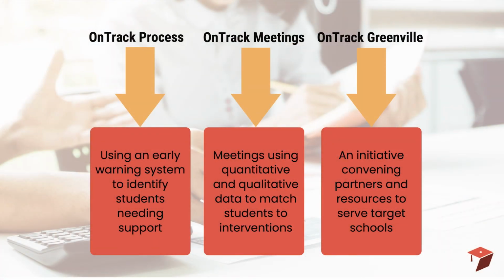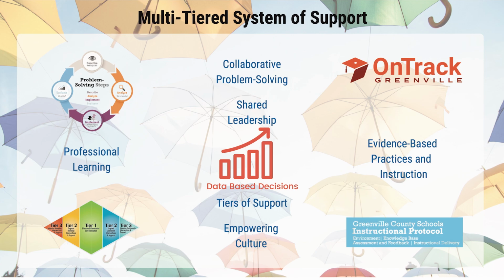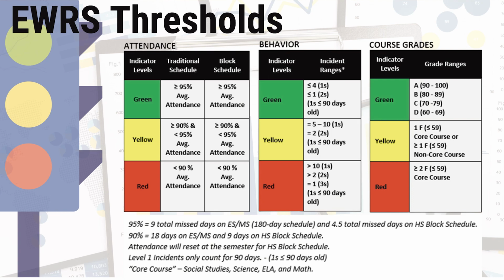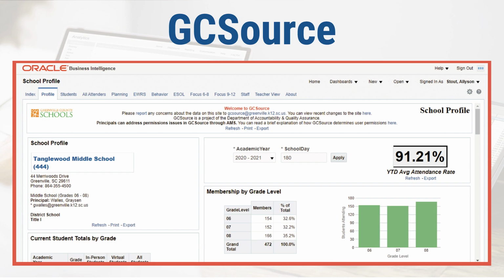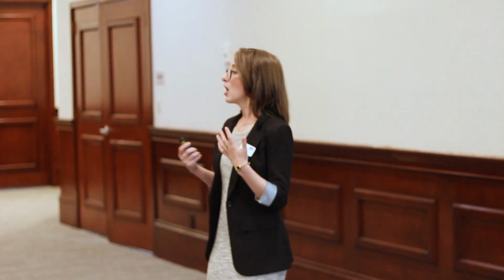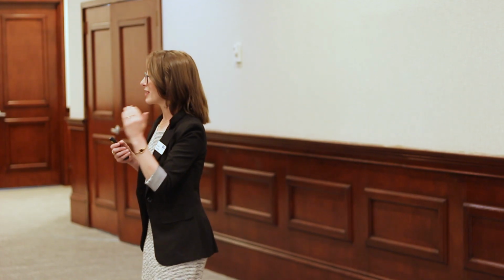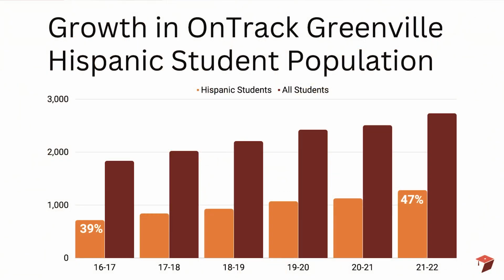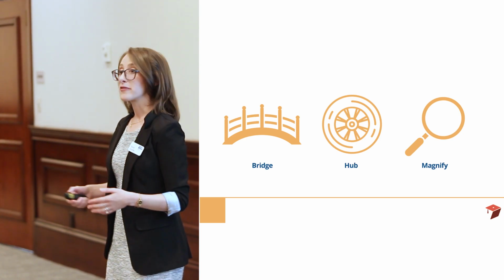OnTrack Greenville 101 (recorded at the 2023 OnTrack Summit)